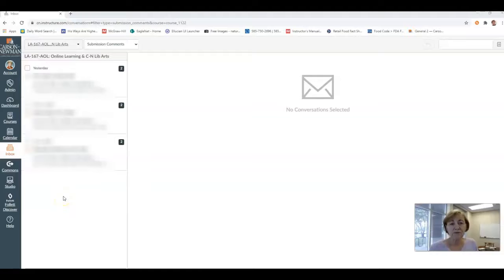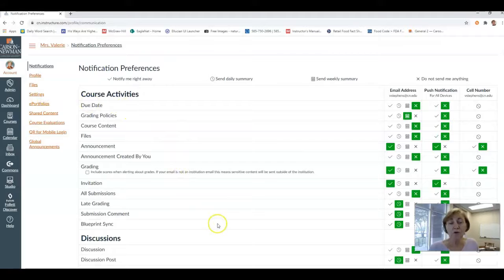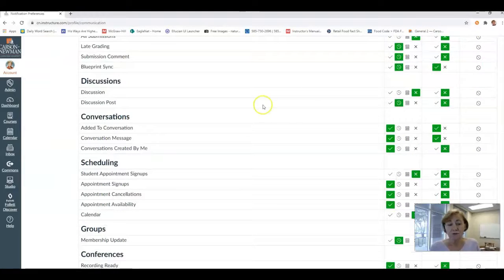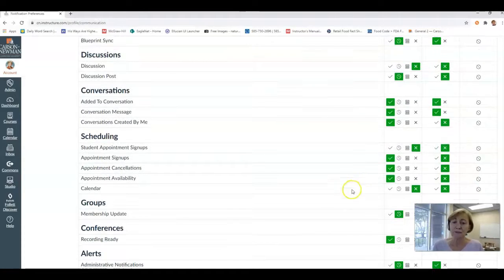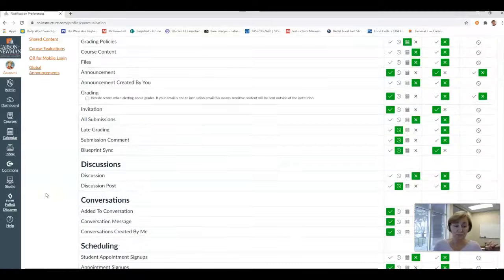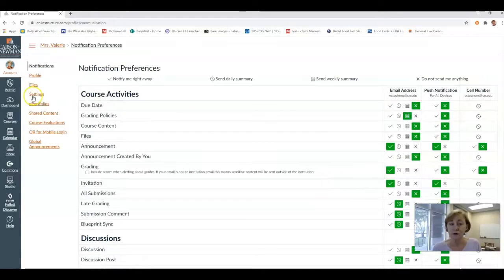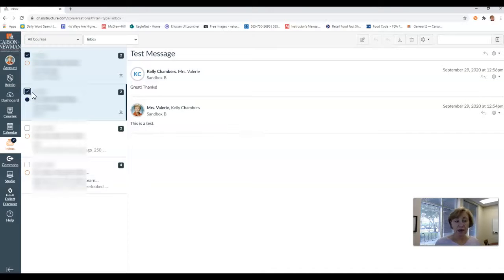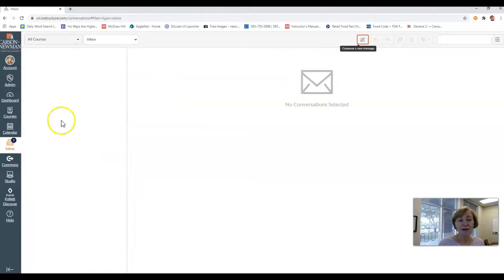Inbox in Canvas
Made for Carson-Newman University professors to help them understand the Inbox conversations and notifications of those messages through the C-N Outlook email.